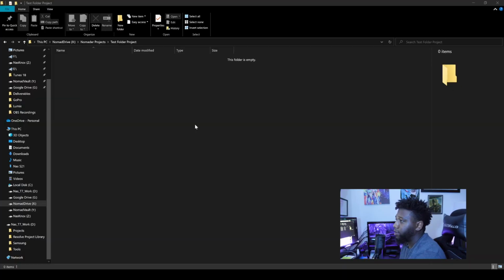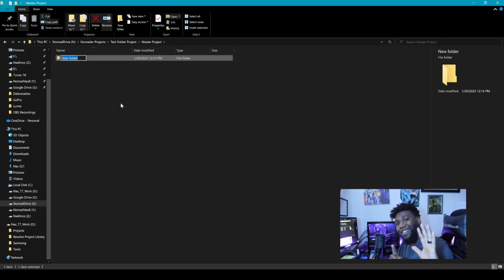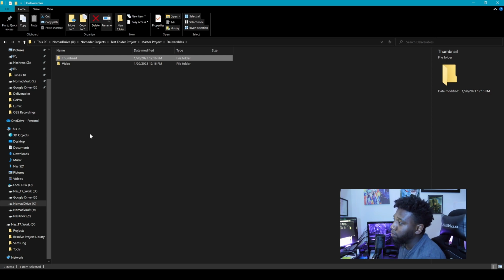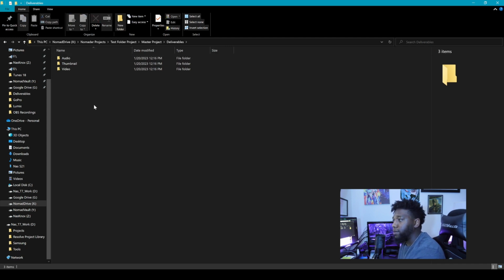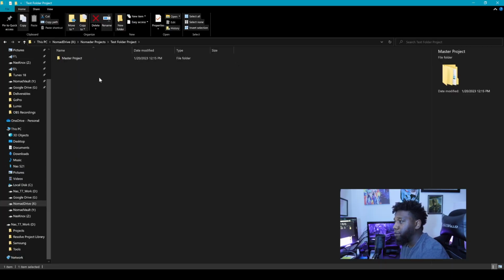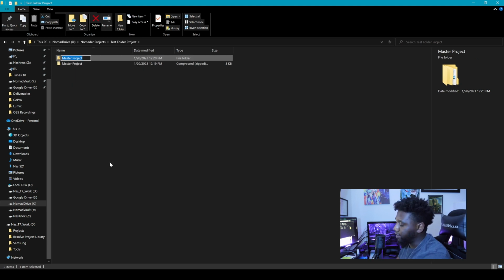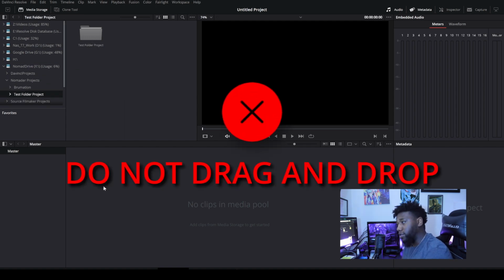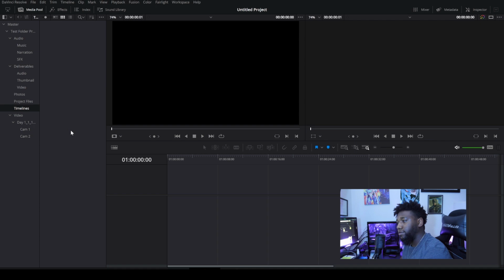Nomader Tips: Editing Folders | Keeping Folder Hierarchy In DaVinci Resolve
Here’s a good tip on keeping all your files organized for video editing. Also a bonus tip on how to keep the folder hierarchy in DaVinci Resolve.